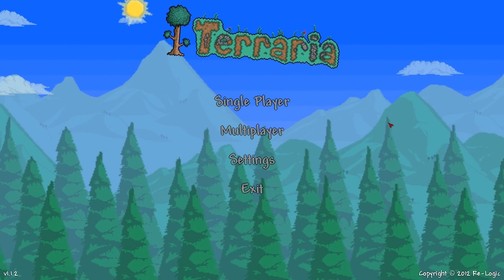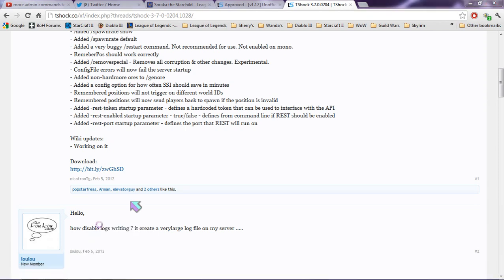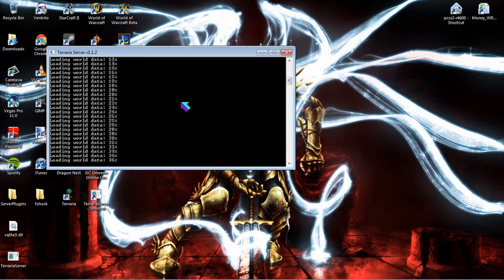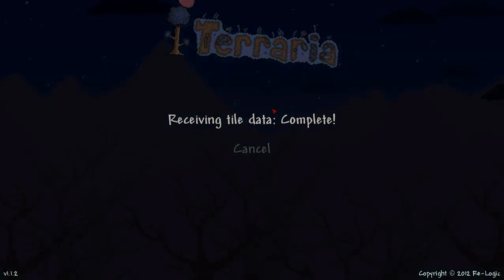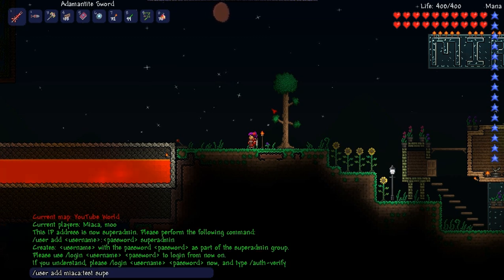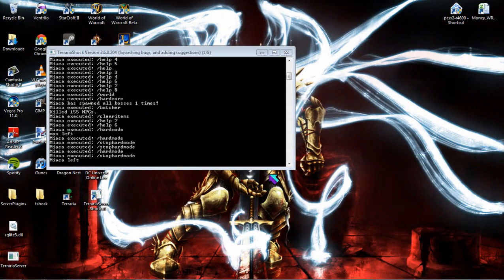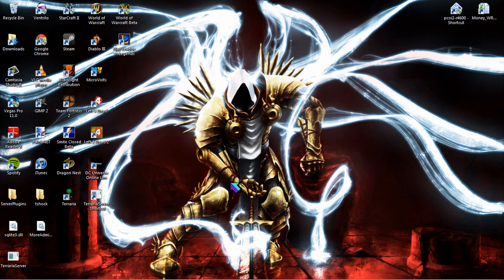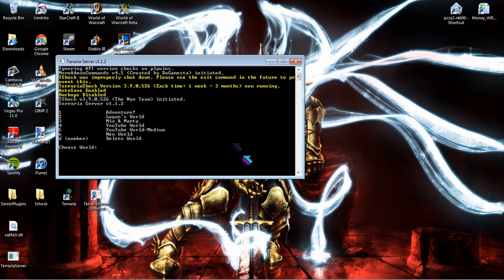Terraria: Installing Tshock & Plugins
I decided to make a video on how to install the server mod for Terraria called: Tshock. Using Tshock allows you to have more control over the server using certain commands. Plugins for Tshock add more commands as well as features.

* Plugins *
I used a plugin called 'MoreAdminCommands' in this video, and Olink is the version that I used in the video. The latest version of this plugin is by WhiteX.

- Stuck on Starting Server Solution